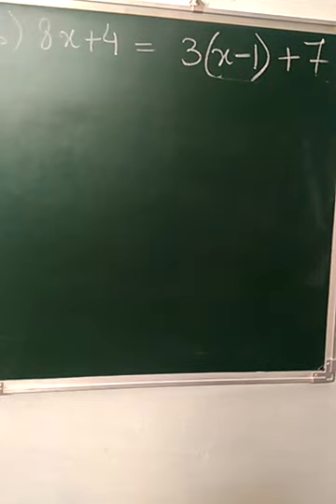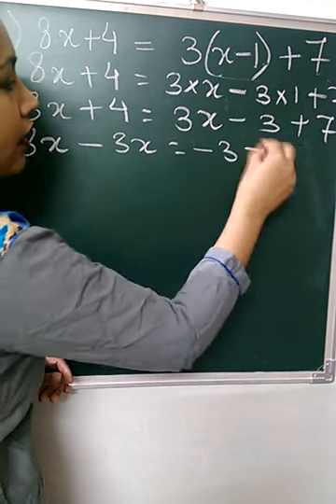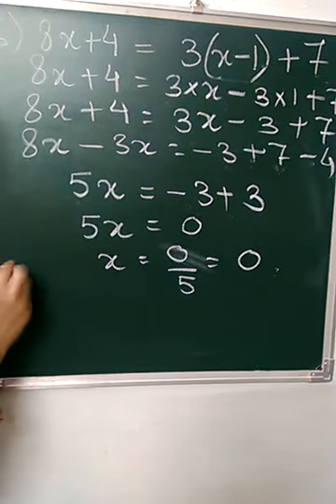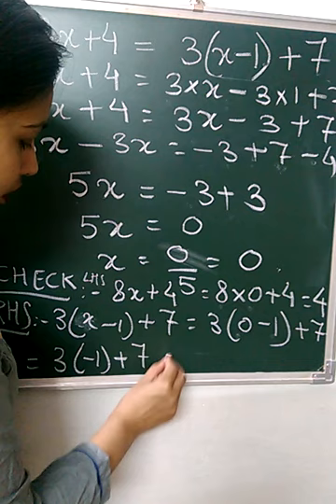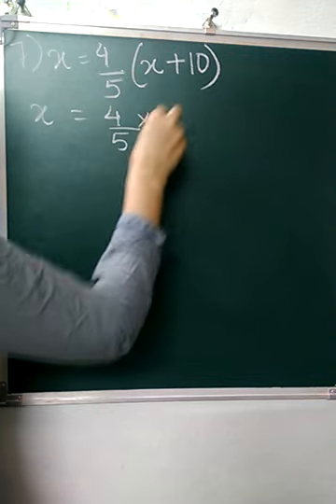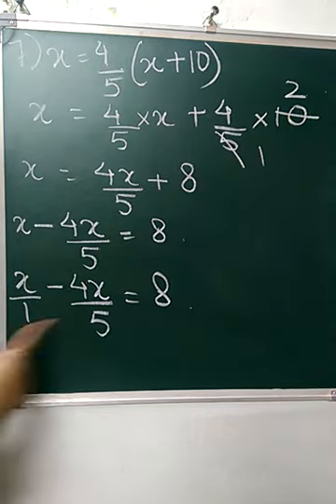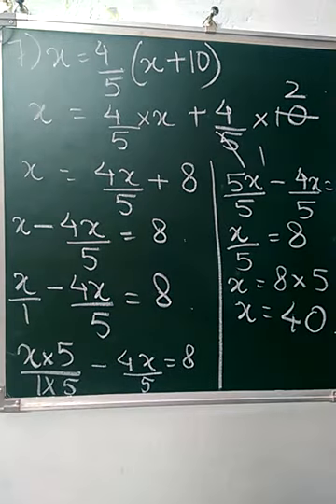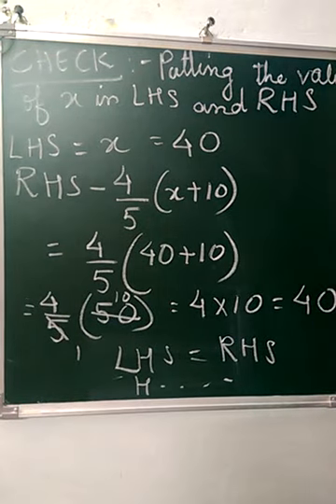8 a and b... Ex 2.3-Q6,7(in copy)